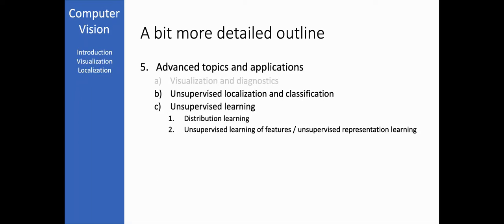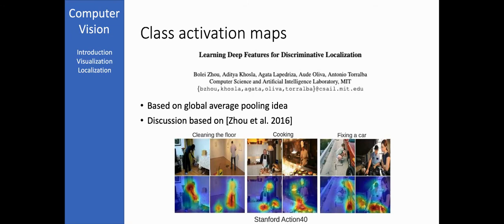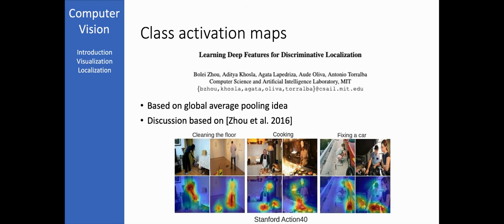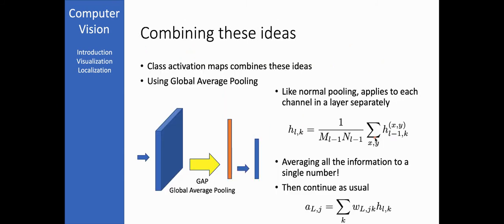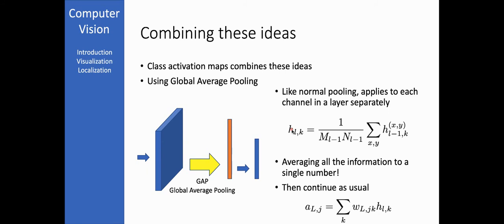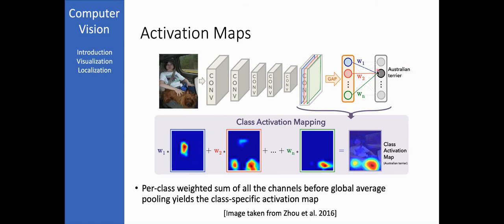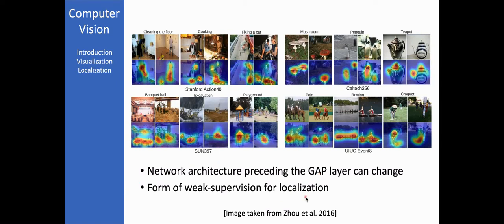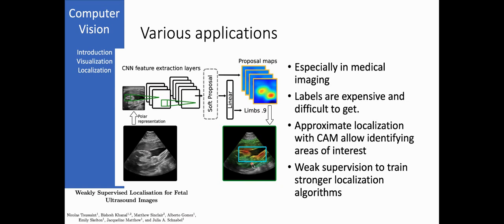IACV [image analysis and computer vision] 14 deep learning 5 partII